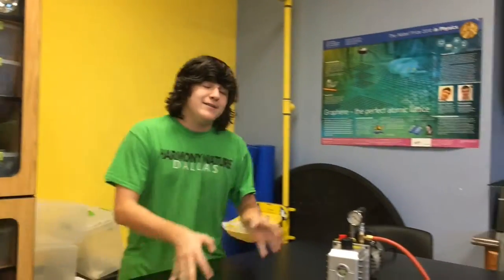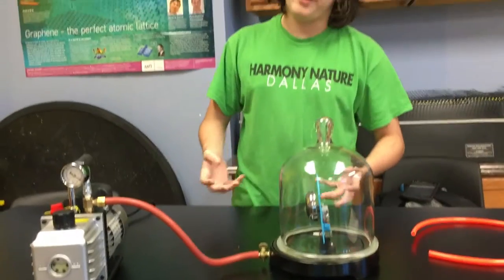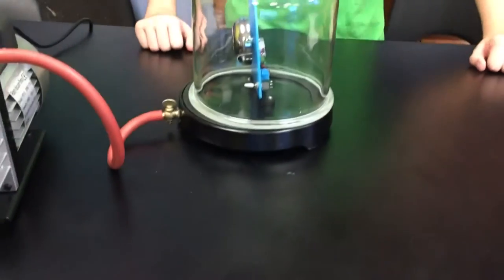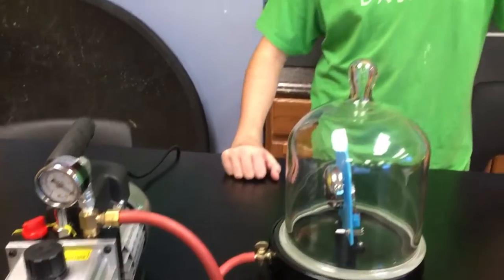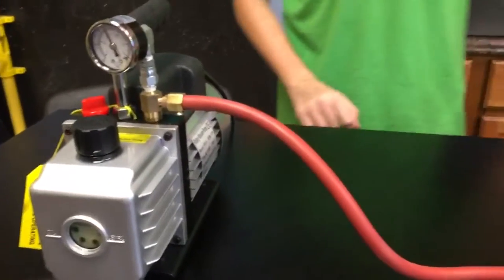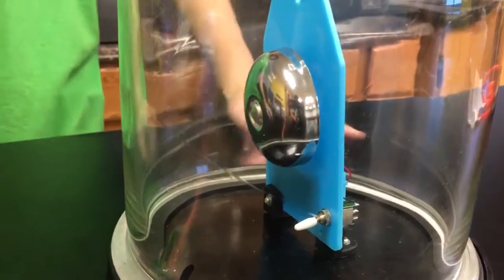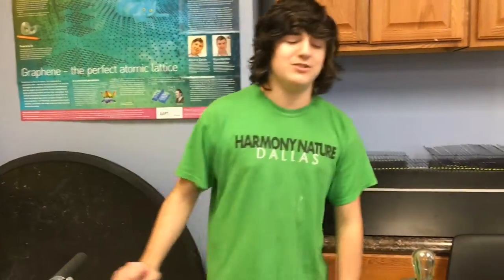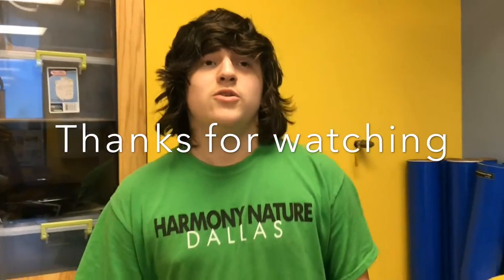The Bell Jar STEM SOS PBL Level 3 Project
This experiment shows how oxygen and sound perform together
-By Raymond.C & James.F